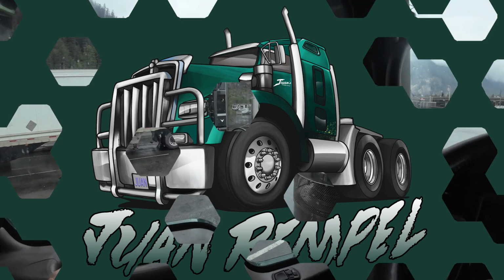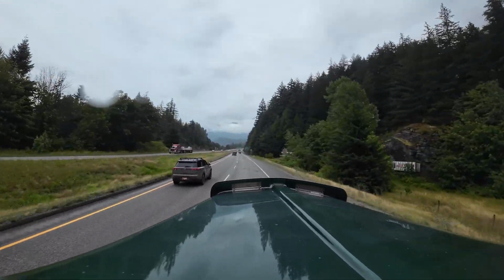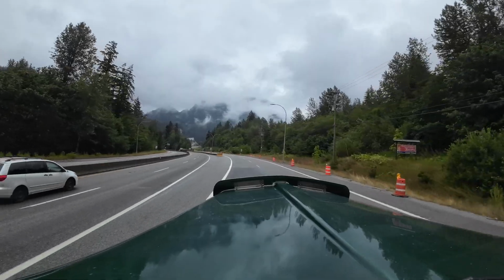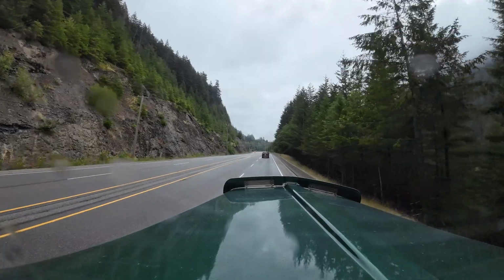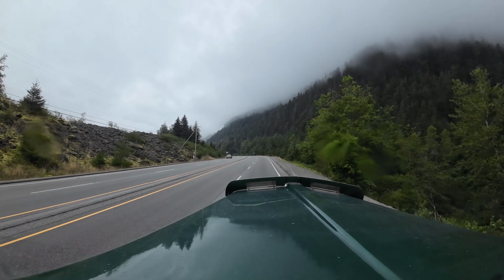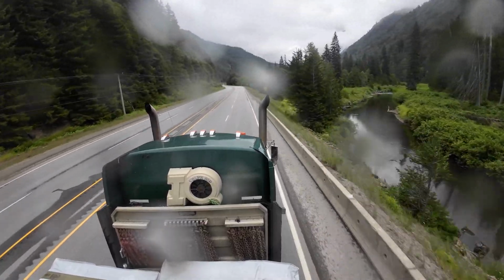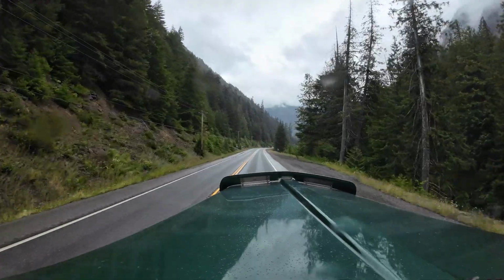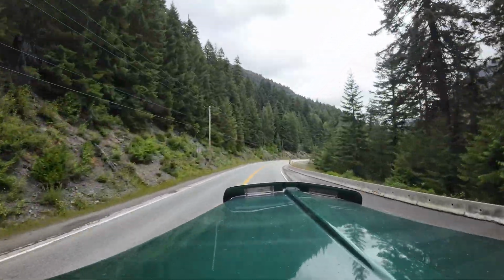Narrow Canadian Mountain Highways • Super B Trucking Life 🇨🇦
Canadian trucker 🇨🇦, delivering building supplies in the Pacific Northwest in a Kenworth W900L.

IMPORTANT
Mail through Canada Post ONLY, packages will NOT be delivered to this address if you use couriers (like FEDEX, UPS, DHL)  *ONLY use USPS, Canada Post*

Juan Rempel
RPO CHERRY LANE
PENTICTON BC V2A 0A1